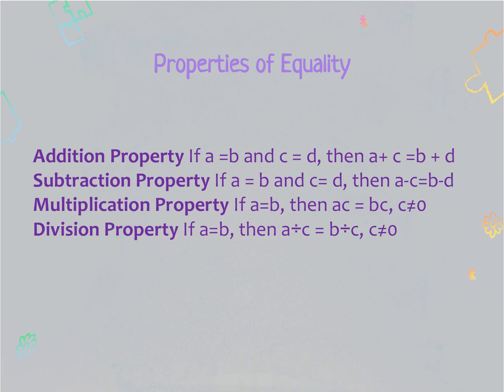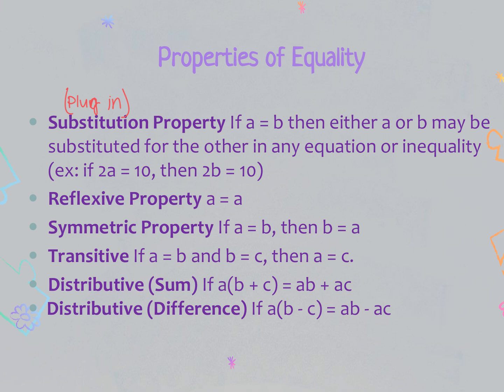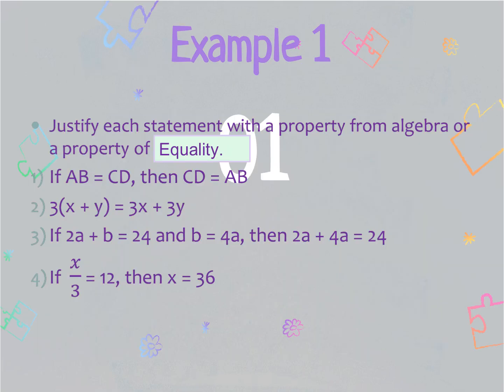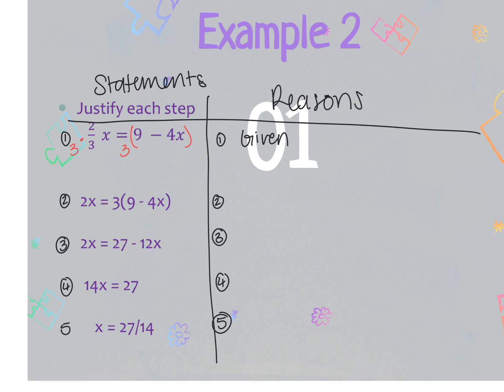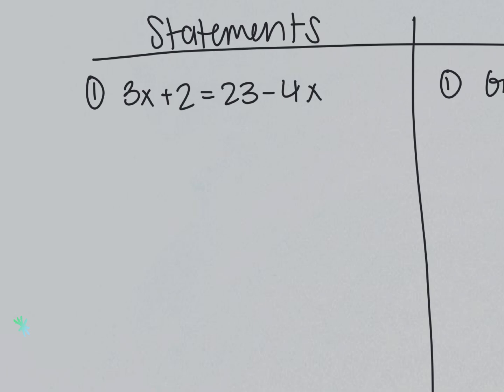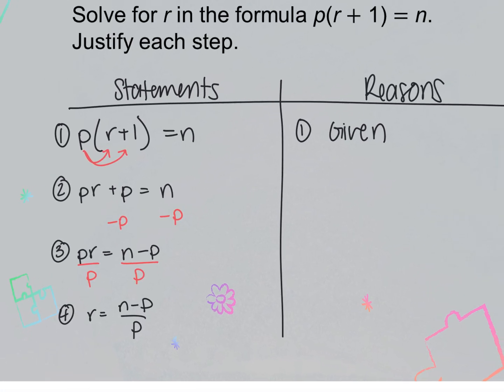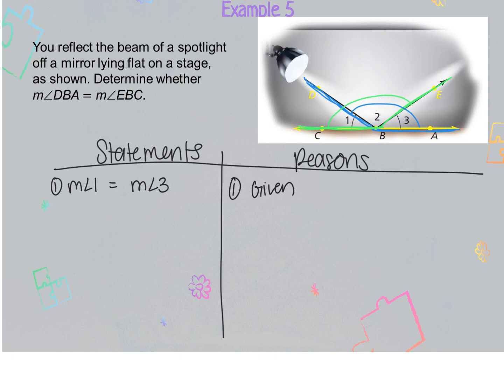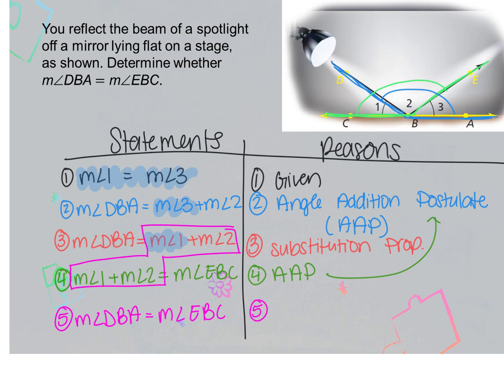2.4 Properties from Algebra